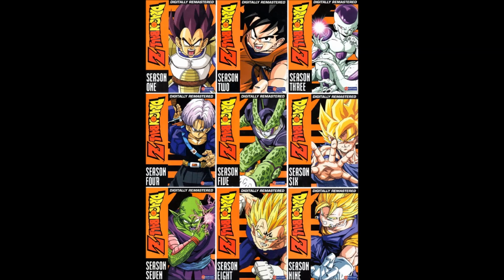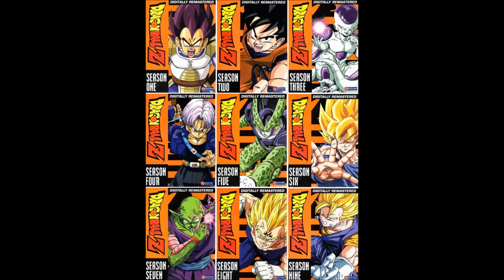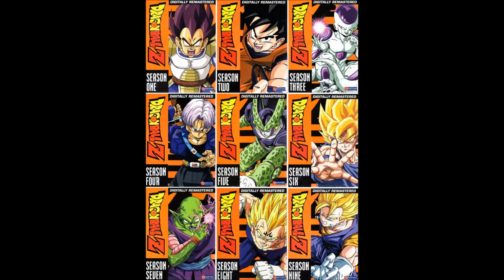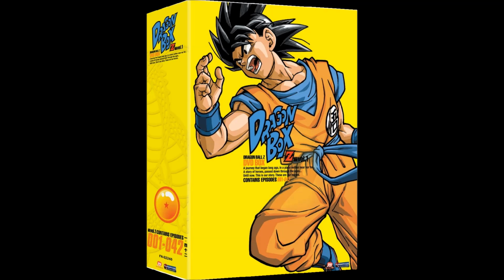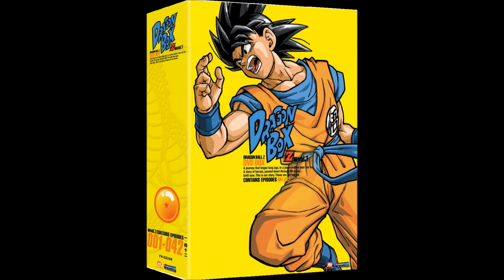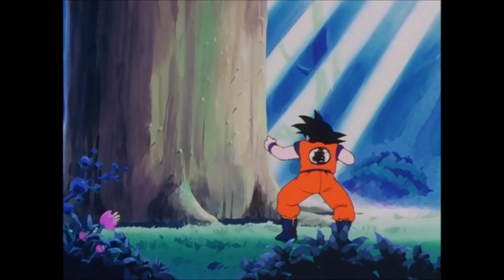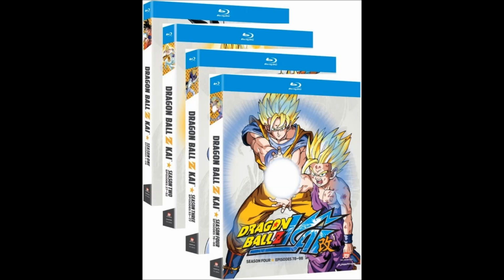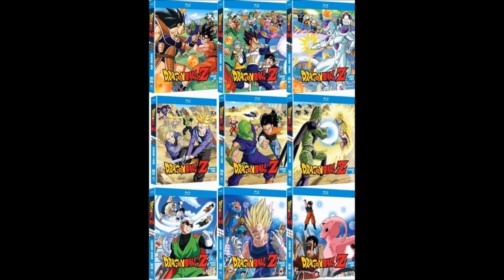Dragon Ball Z DVD & Blu-Ray Box Sets - Which is right for you?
Some of the box sets you can find in stores and others you'll have to search for online!

Audio:
Dragon Ball Z - Cha-La Head-Cha-La (Instrumental)
Dragon Ball Z - Goku Super Saiyan 3 Theme